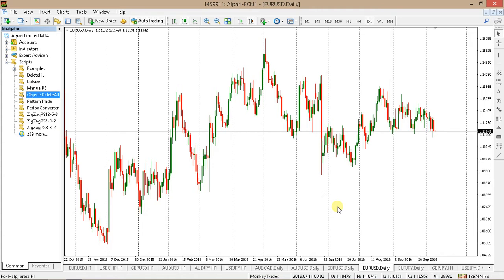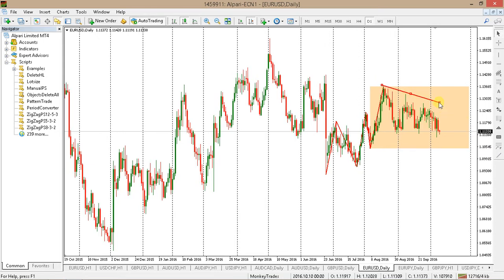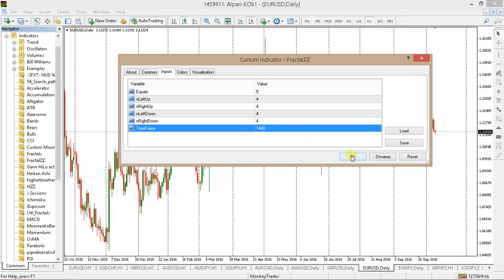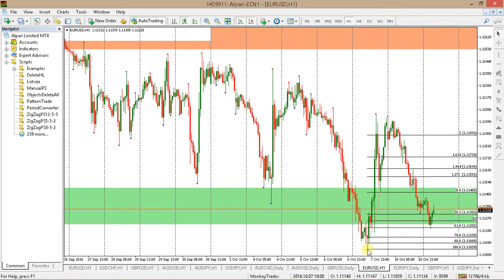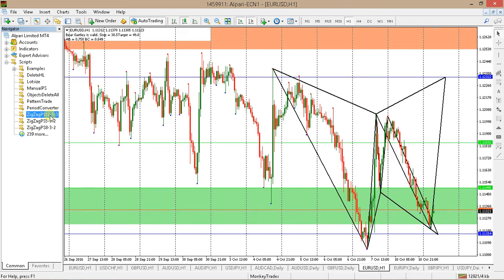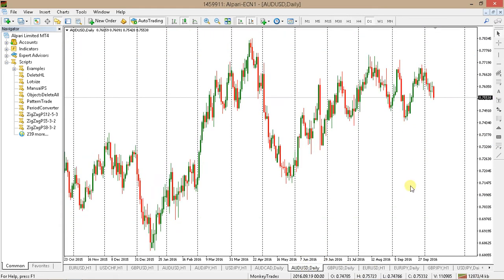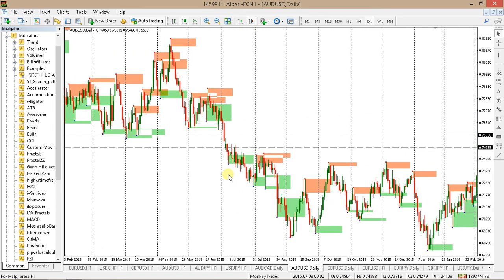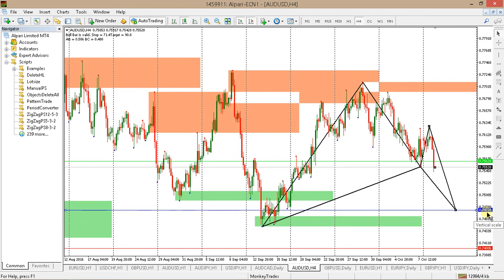Eurusd and Audusd analysis. 11 october 2016